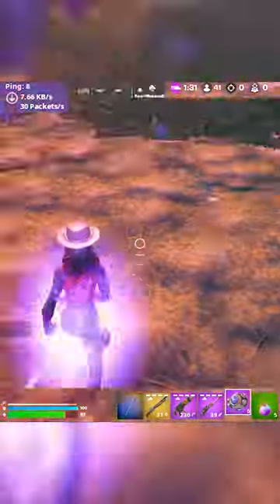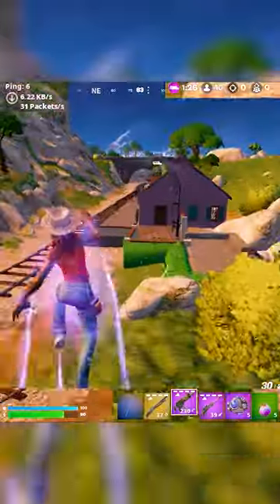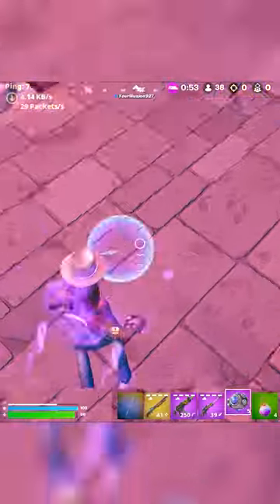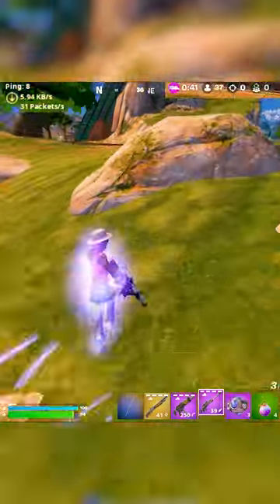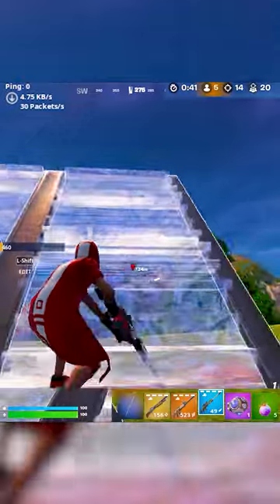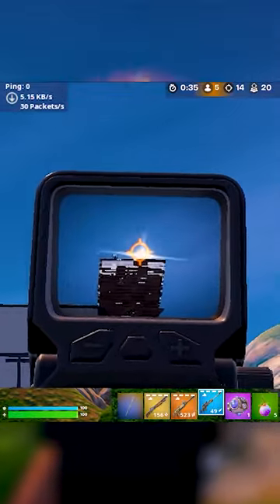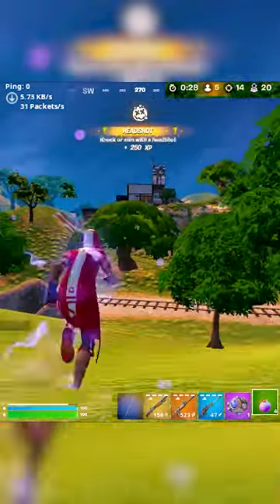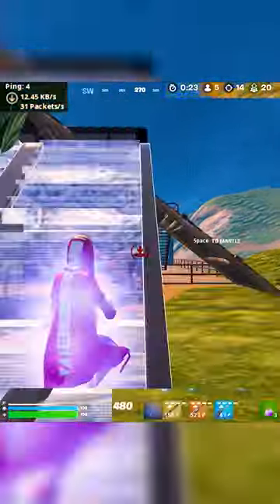BEST MOBILITY COMBO 👀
Use Code: lethal_heir in the Fortnite Item Shop!

Socials:

Alt YT Account: Lethal Heir Plays

My Sens:

6400 DPI
1.0/1.0 x/y
ADS: 14
Scoped ADS: 18

Streaming PC Specs:

RAM 32GB
CPU Cooling
SSD 2TB
Keyboard Cam